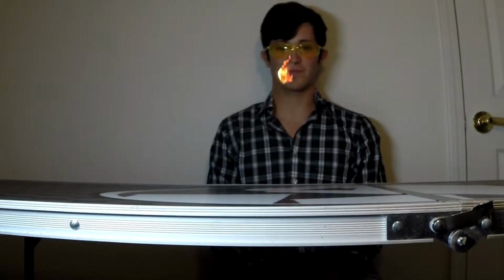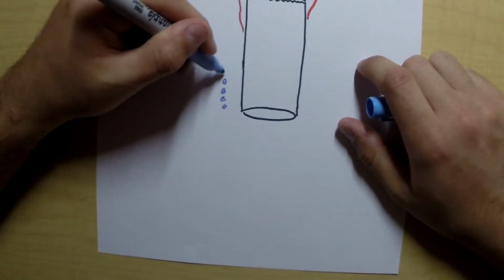Tea Bag Rocket Experiment. How it Works?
My Honors Physics project that I figured I'd share to the world!
You're welcome (: